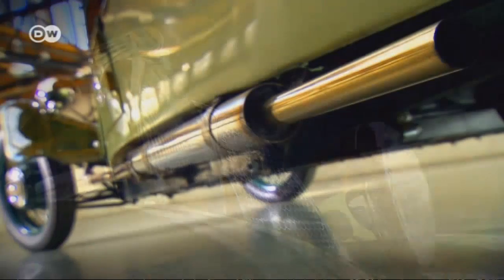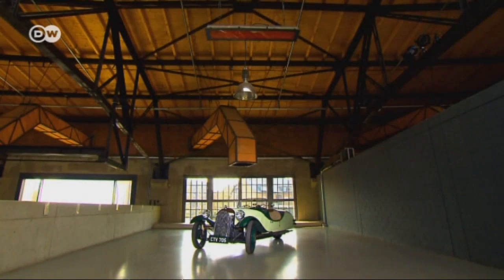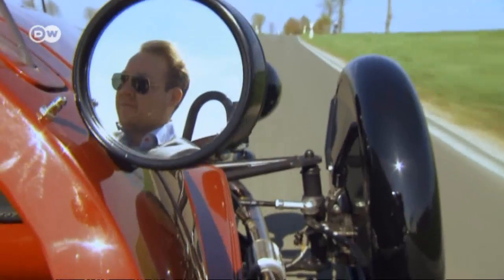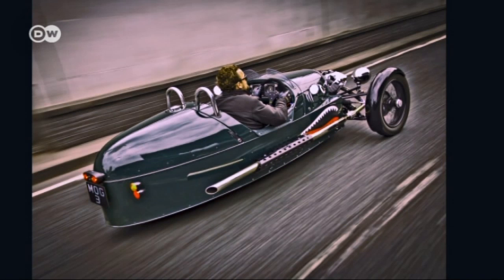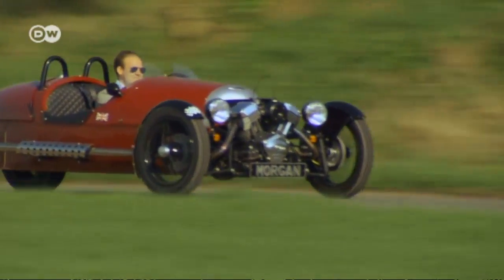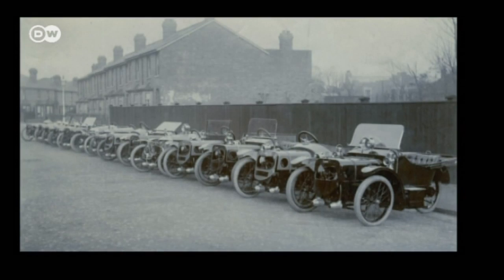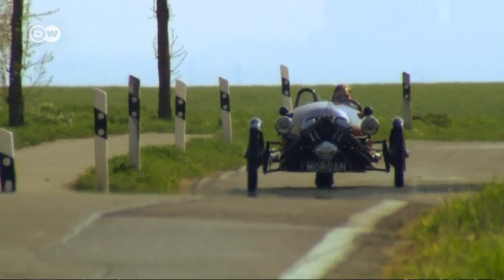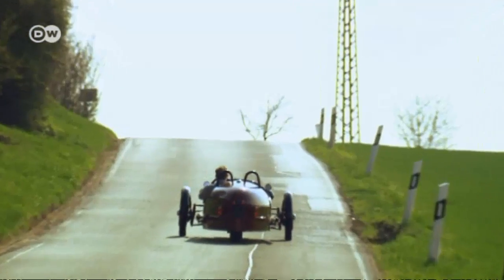Vintage: Morgan Three-Wheeler | Drive it!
The 1936 Morgan Three-Wheeler F2 two-seater is one of the last examples of a very special kind of vehicle. Between 1909 and 1953, some 30,000 three-wheelers like it were built in Malvern, England. Morgan's reasons for making these unusual vehicles are more economic than technical ones. It used to be possible in England to register a three-wheel vehicle as a motorcycle rather than a car, making it an attractive option for young families looking to save money on their vehicle tax.